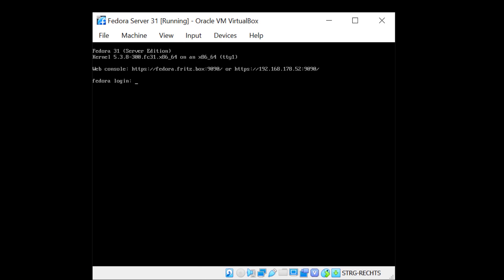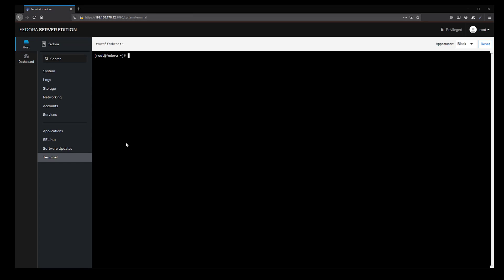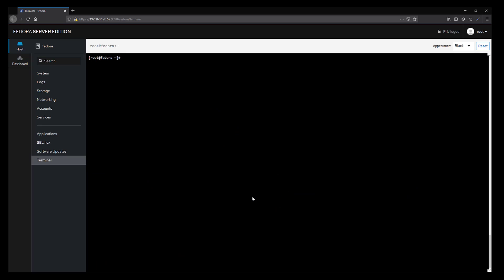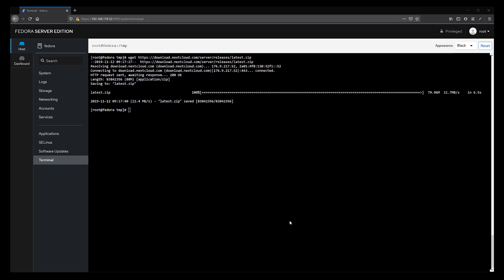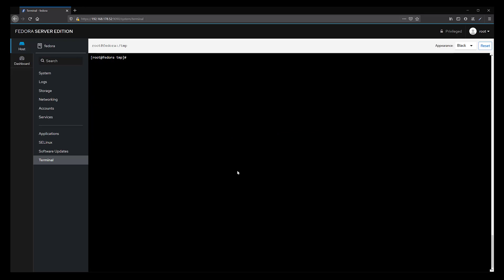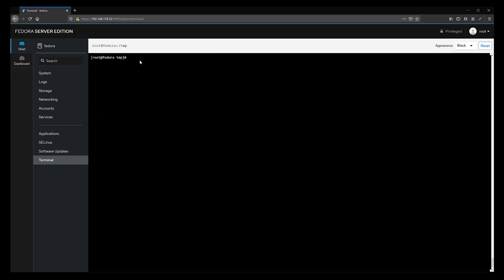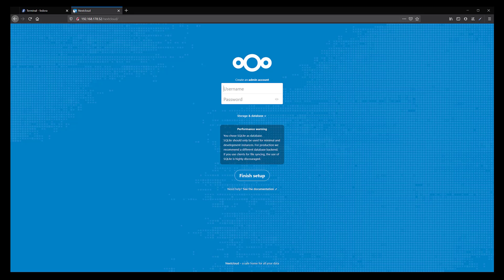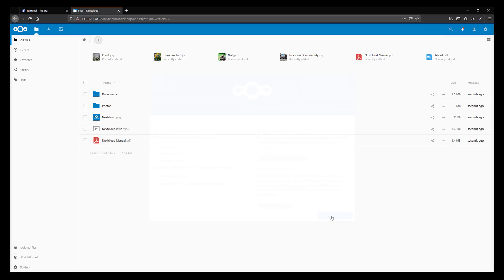How to install Nextcloud on Fedora Server 31 - Part 2: installing Nextcloud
In this video series, I am going to cover how to install Nextcloud on Fedora Server 31 in VirtualBox. In this video I am going to cover the Nextcloud installation in Fedora Server 31.